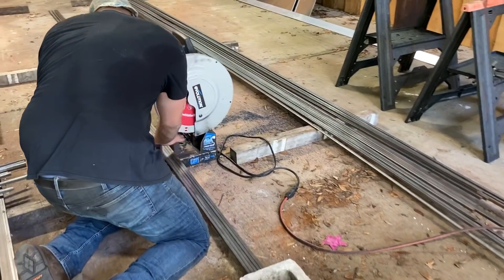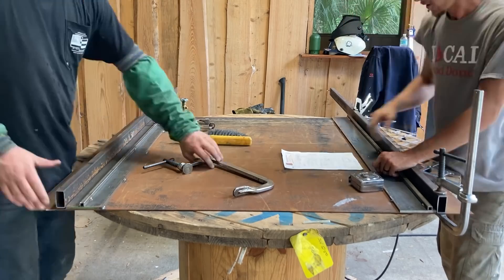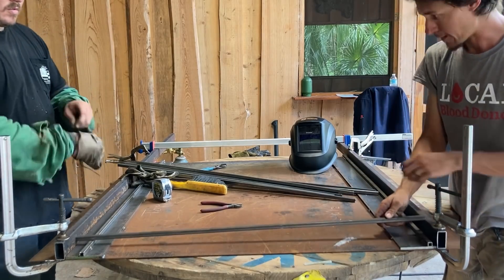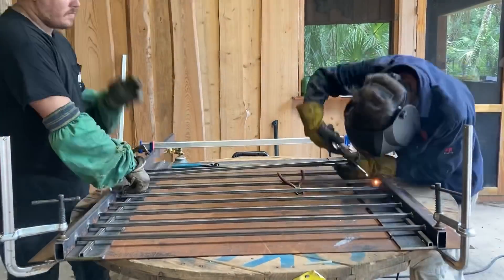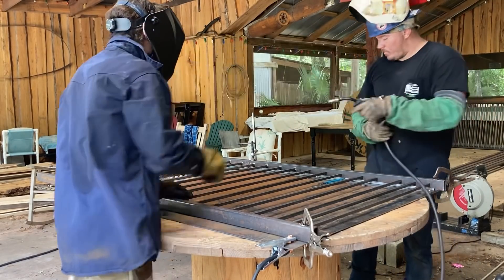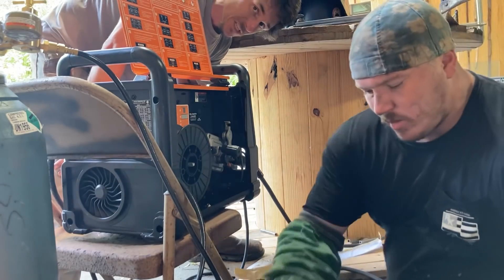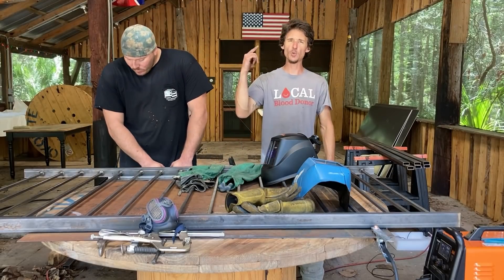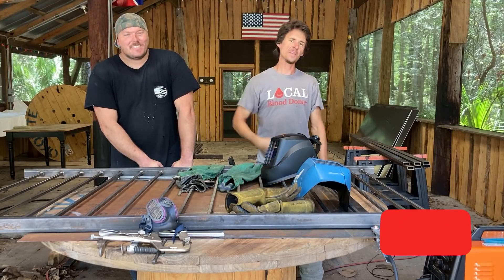How to Fabricate a Basic Metal Railing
Today Me and Big Tom tackle a bunch of railing we’ll be installing later this month. If you’ve never fabricated a railing before, it can be a frustrating task. But me and Big Tom and gonna show you how to weld these bad boys up like a pro! This is a typical fabrication job I get from some of the general contractors I work for. We will show you have to make a jig and make sure all of those pickets are properly placed. We are using .30 wire on a harbor fright welder with 75/25 gas shielding.